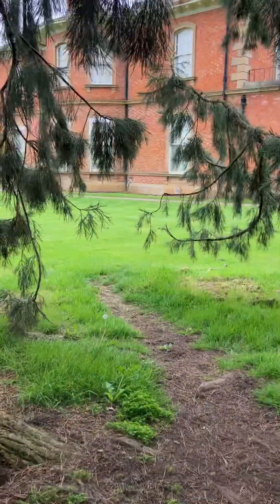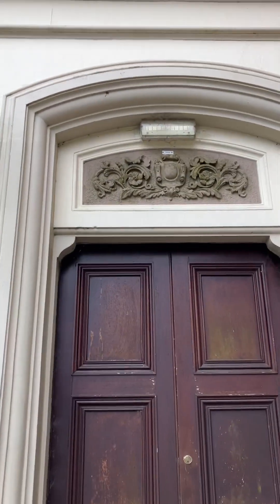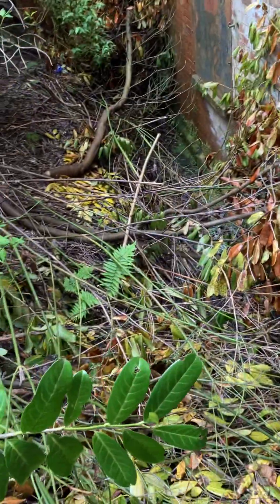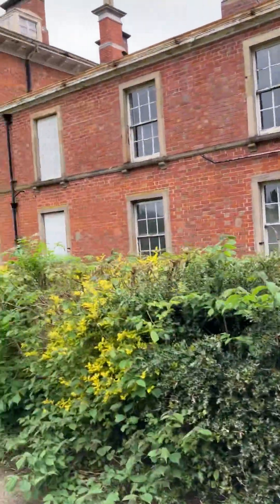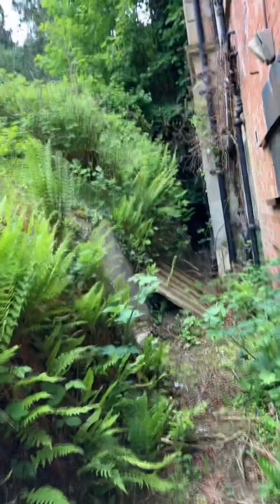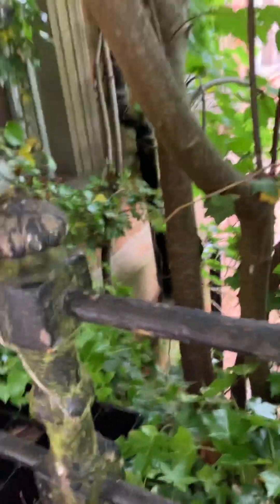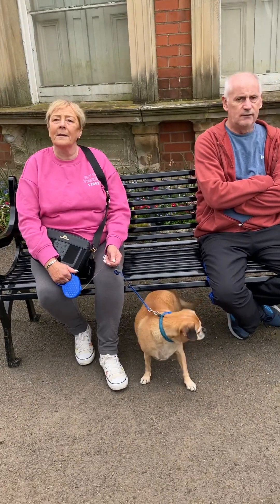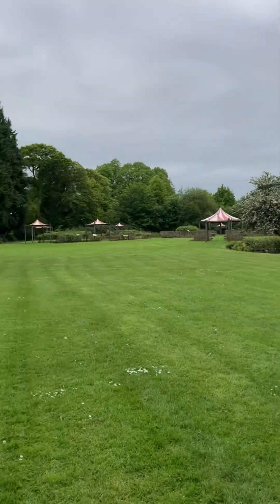DAVID SUSAN LITTLE CALVIN AND WILMONT HOUSE LADY DIXONS BELFAST The Church History Trail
During WW2 The House was used as the Northern Ireland HQ of the U.S. Army.